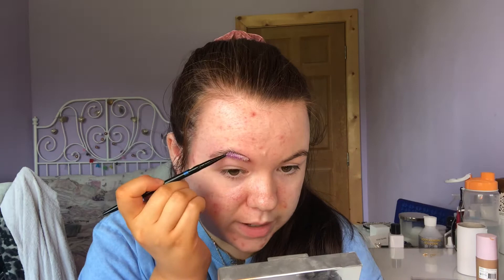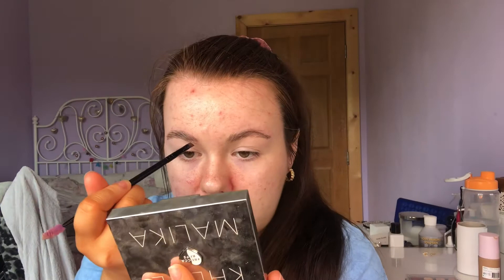MY NO MAKEUP, MAKEUP LOOK *everyday makeup* | MARY BYRNE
Thank you always for the on going support I am so so’s grateful!

Products I used:
-pears soap you can purchase in your local pharmacies I got mine for €1.50 I think
-dermacolor camouflage mini palette (couldn’t find a link)
-blank canvas powder palette (couldn’t find a link)
-Carter beauty Saturn palette (it’s a salon exclusive I’m almost sure but find something similar on their website)
-Becca X Khloe and Malika face palette (the one I have is sold out but they still have the second one in stock)